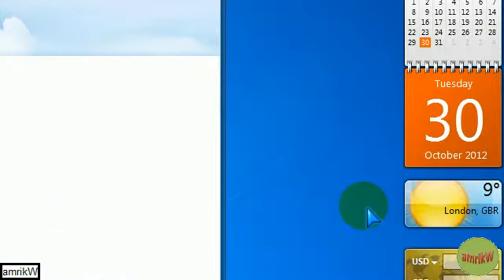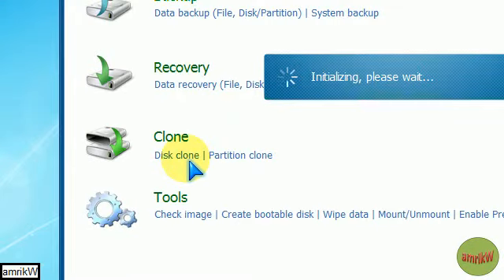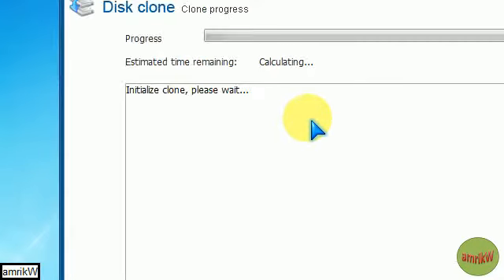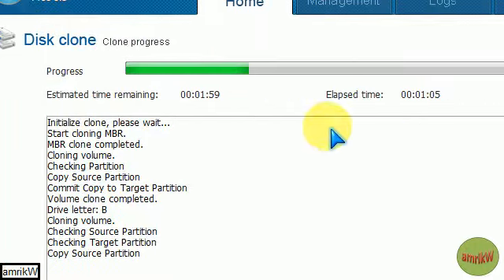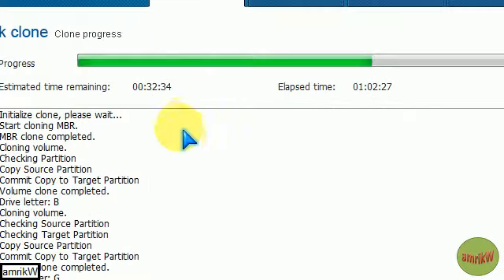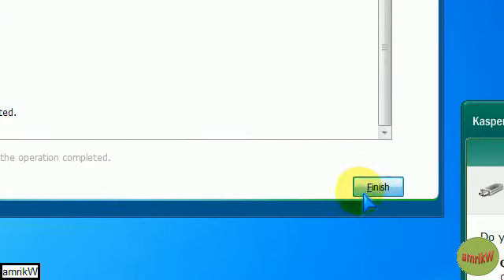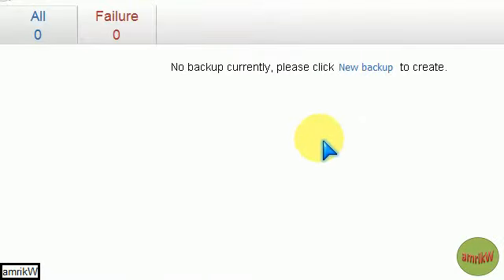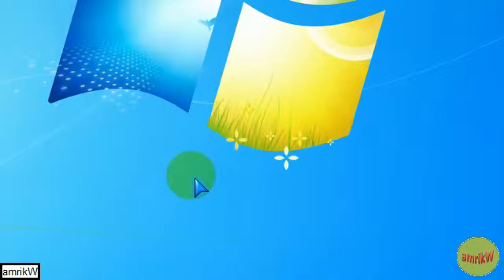EaseUS Todo backup Free 5 via USB Dock Station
EaseUS Todo backup Free 5 - computer backup and restore software and to clone hard disks (e.g. SATA, 1 TB to another 1 TB hard disk) in windows machines.

Free for home users only.
Support Windows 2000/XP/Vista/7/8 (32 & 64 bit).
Protect your system state, including photos, music, videos, documents, and applications.